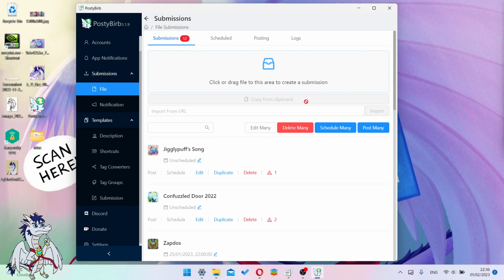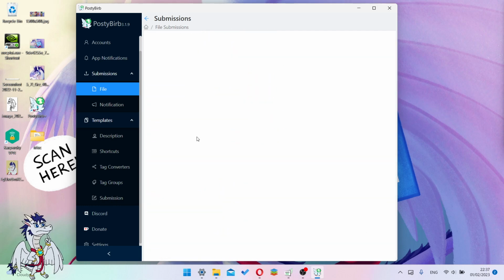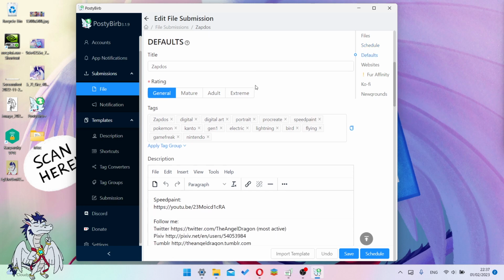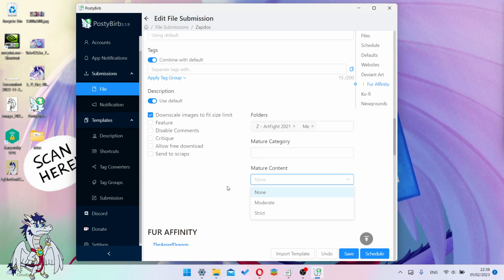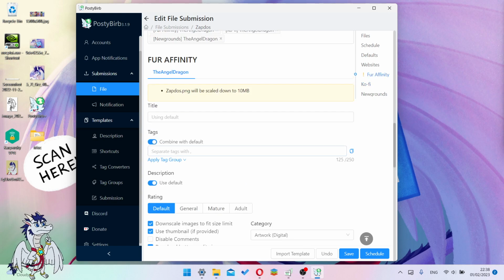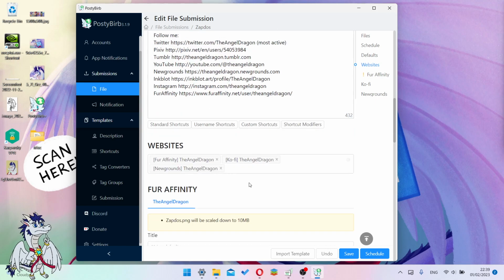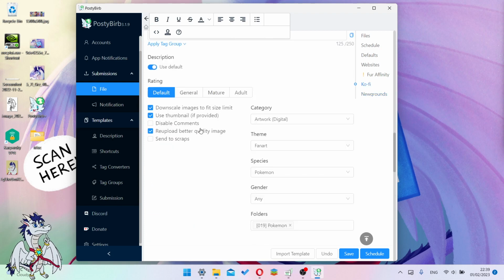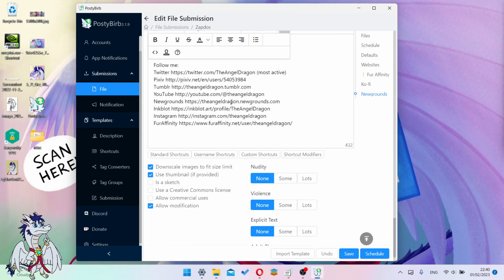How to Upload art to multiple sites at once! (Postybirb review)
Download PostyBirb!

Checkout my art summary for 2022!